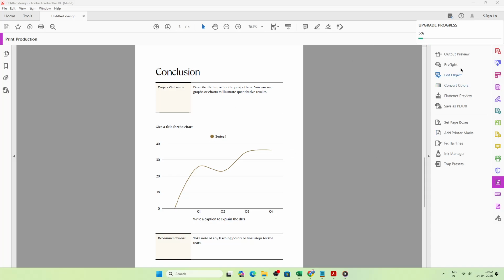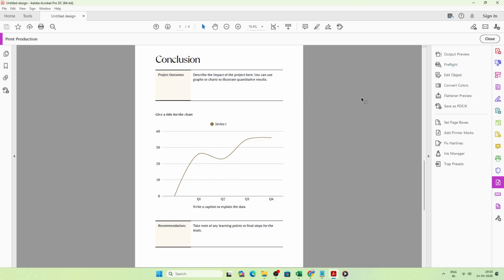How To Use The Preflight Tool In Adobe Acrobat Pro DC To Fix PDF Ua Issues (Step By Step)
Learn how to use the Preflight tool in Adobe Acrobat Pro DC to fix PDF/UA issues and ensure document accessibility. This tutorial covers Adobe Acrobat Pro DC accessibility features and step-by-step PDF/UA remediation.

Topic cover in this video :
Adobe acrobat pro DC PDF accessibility, fix PDF ua issues acrobat pro, acrobat pro preflight tool tutorial, how to use preflight for PDF accessibility, acrobat pro accessibility checker, fixing PDF ua errors acrobat DC, PDF tagging issues fix acrobat, preflight PDF ua report analysis, acrobat pro accessibility workflow, making pdfs wcag compliant acrobat, PDF accessibility testing acrobat pro